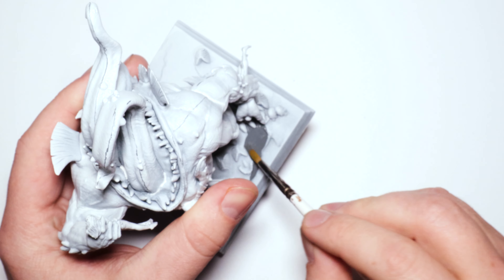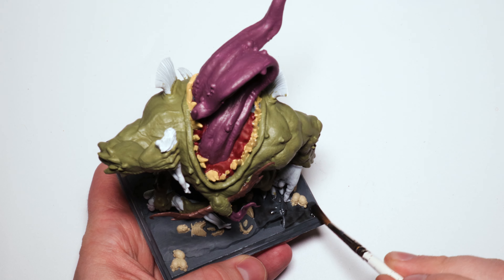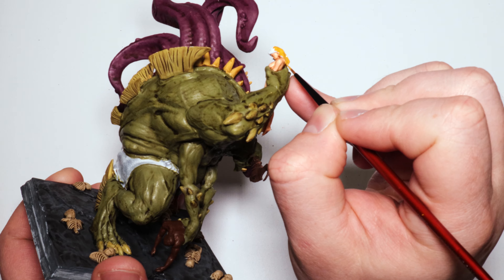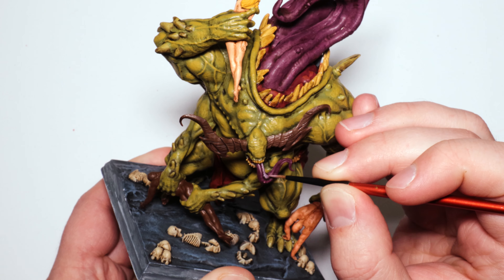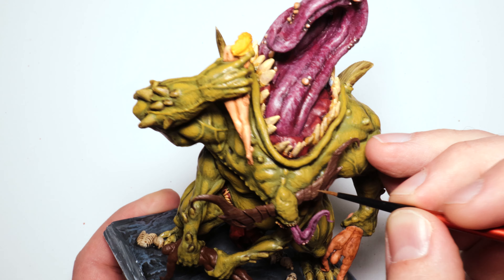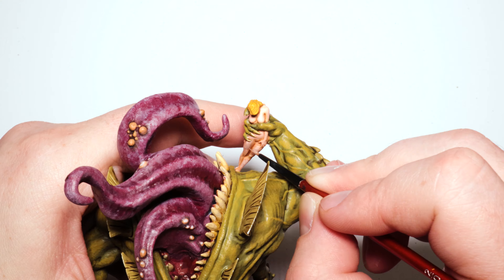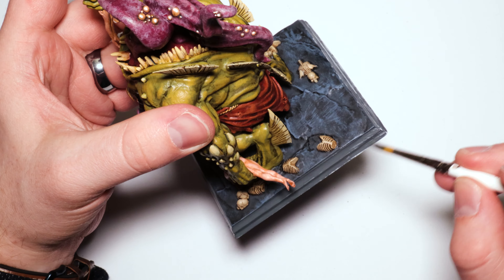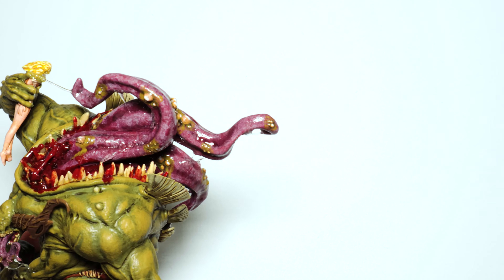Painting a demon! Gluttony from Limbo: Eternal War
One of my favorite sculpts of all time, the demon lord Gluttony is a sight to behold. From his eyeless stare to his gigantic mouth on his back to his 4 arms he's a fascinating miniature to paint.

I was so inspired that I decided to, for the first time, add drool and blood effects! I hope you like him :D

Uhu glue

Paints used:
🎨 Base: Mechanicus Standard Grey(C), Nuln Oil(C), Mechanicus Standard Grey(C)/Grey Blue(V) highlights
🎨 Skin: Death Guard Green(C), Athonian Camoshade(C) highlights Hemp Rope (A) highlights
🎨 Inside mouth: Burnt Red(V), Carroburg Crimson(C), highlights
🎨 Teeth: Buff(V), Seaphim Sepia(C), highlights
🎨 Tongues: Grimoire Purple(A), Carroburg Crimson(C), Mutant Hue(A) highlights, Crusted Sore(A) speckled
🎨 Light Bodies: Basic Skin Tone(V)/Barbarian Flesh (A), Flesh Wash(A), highlights
🎨 Dark body: Oak Brown(A), Chocolate Brown(V) highlights
🎨 Hair: Averland Sunset(C), Flash Glitz Yellow(C), Dorm Yellow(C)
🎨 Cloth: Cavalry Brown(C), Red Leather(V) highlights
🎨 Tongue bumps: Barbarian Flesh(A), highlights, Vomit (V)